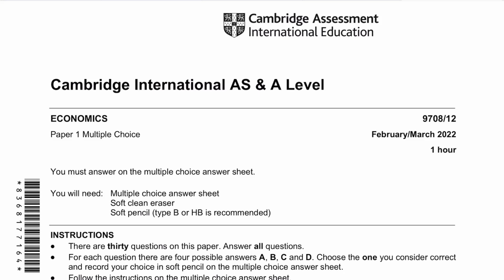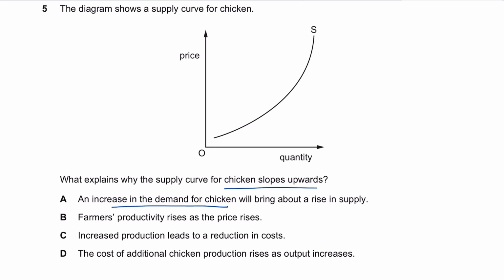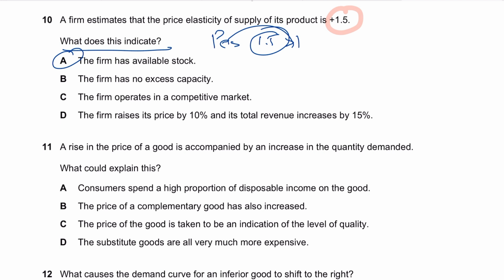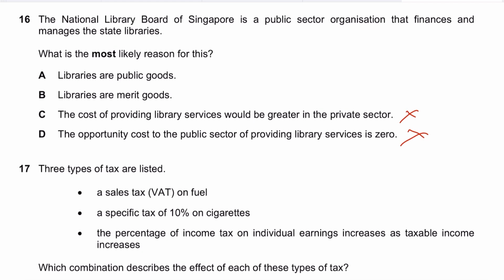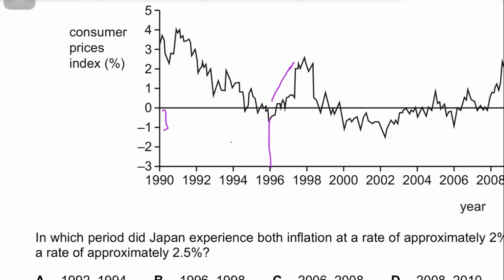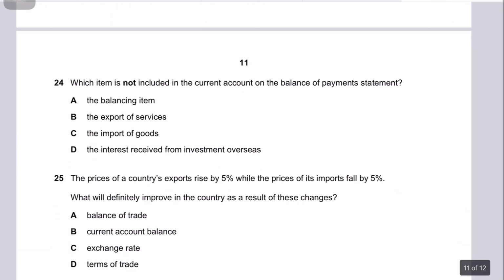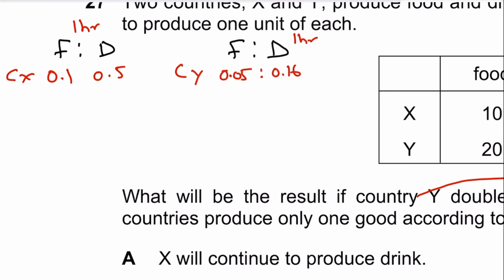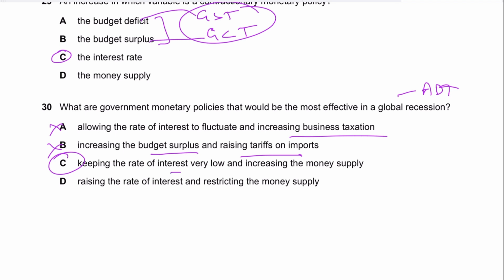AS Economics – Feb/March 2022 Paper 1 (P12) MCQ Solution | Detailed MCQ Solution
Go through the complete Feb/March 2022 Paper 1 (P12) MCQs step-by-step in this detailed class recording. Strengthen your understanding of key AS Economics concepts, improve your exam reasoning, and learn how to identify the best answers in your Cambridge exams.

📸 Follow for daily updates: @adilusmanzoberi